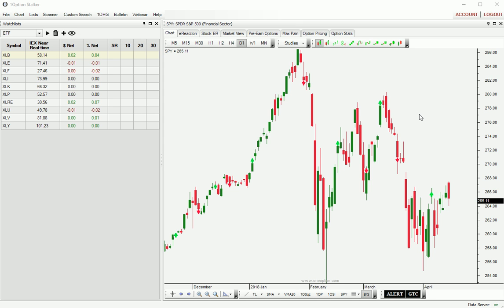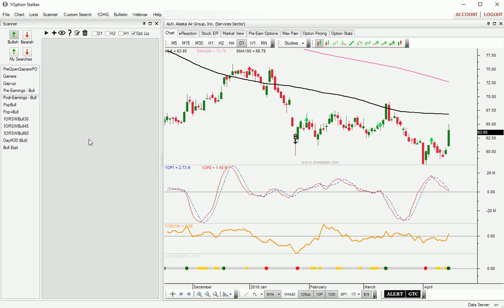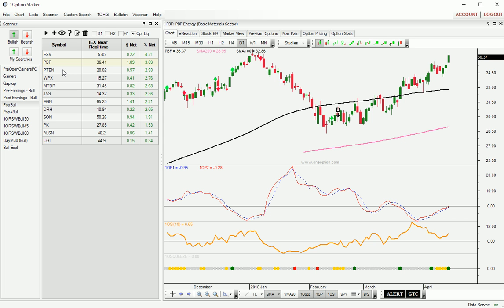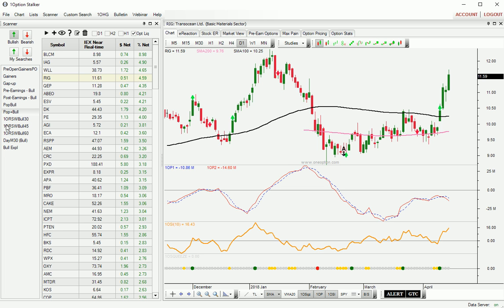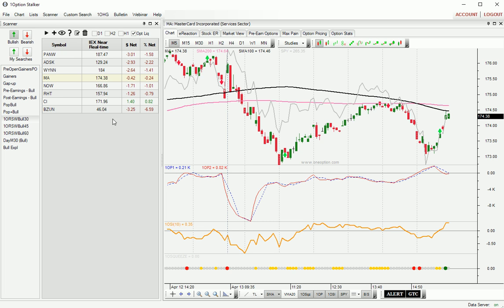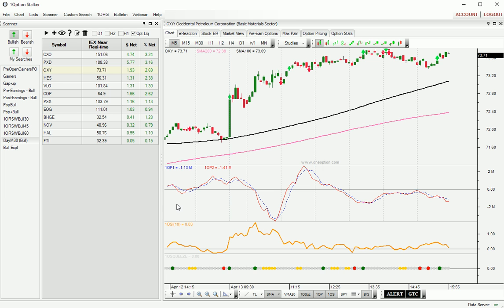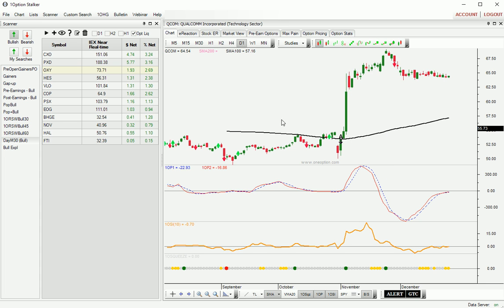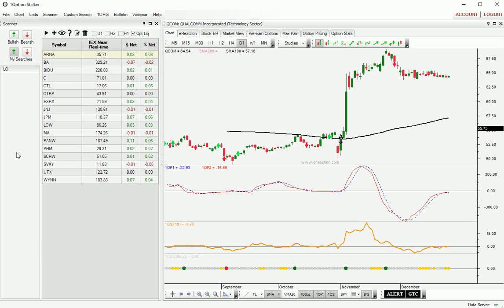Option Stalker - These Searches Find Great Option Trades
This video shows you some of the searches we created and it describes the pattern we trade. These searches might be all you need for option trading, but you can create your own custom searches.